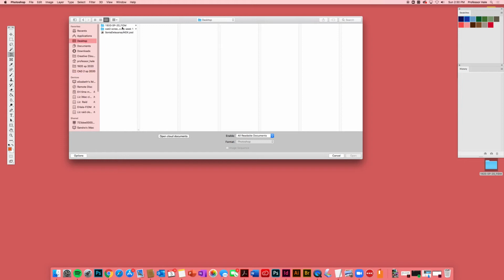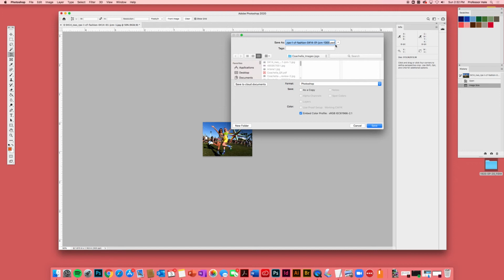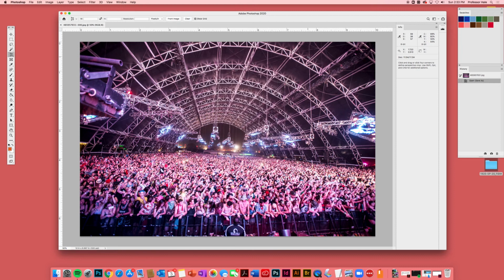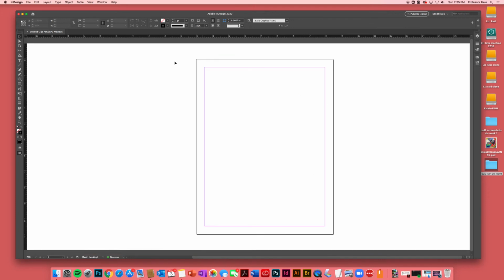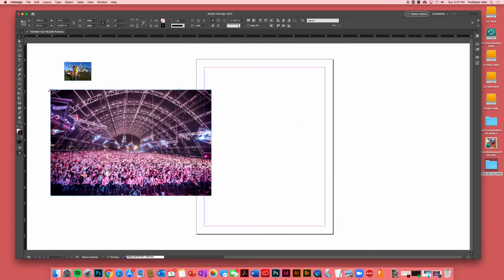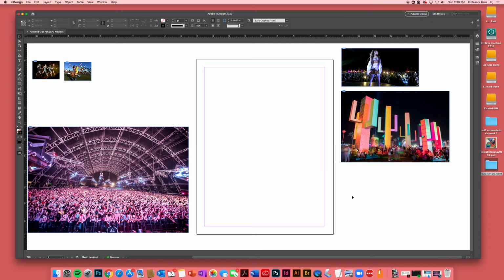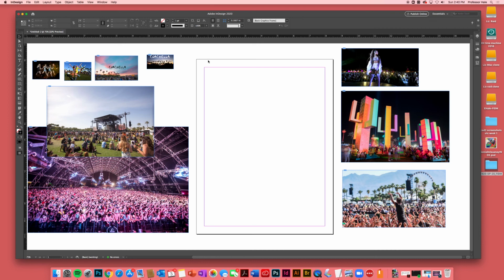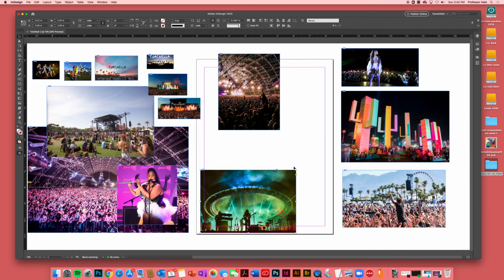1920-Assignmnt 1 pt1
Image Size: changing the resolution in Photoshop. Placing images in InDesign @100%.